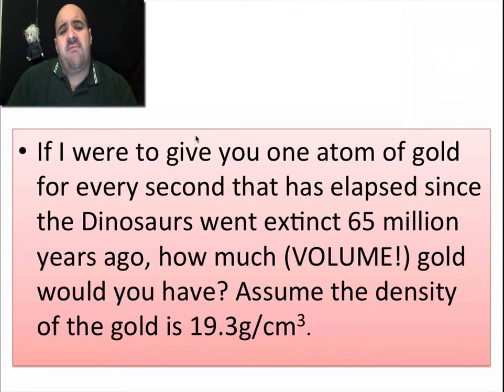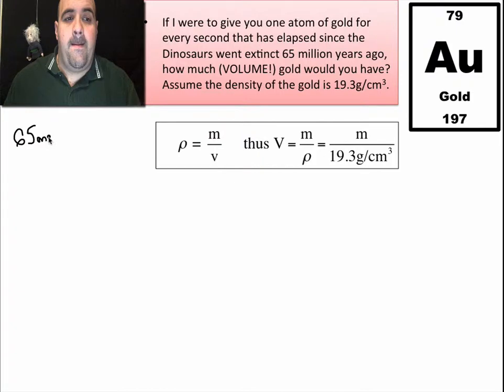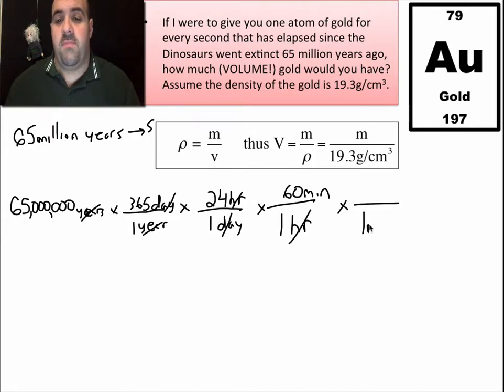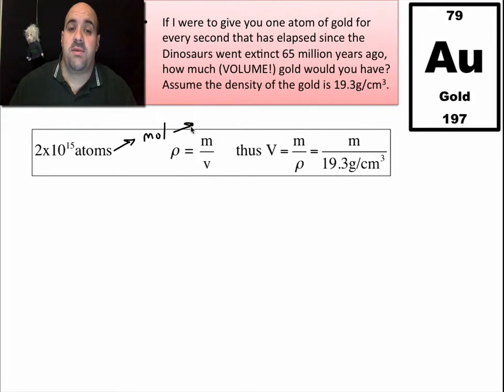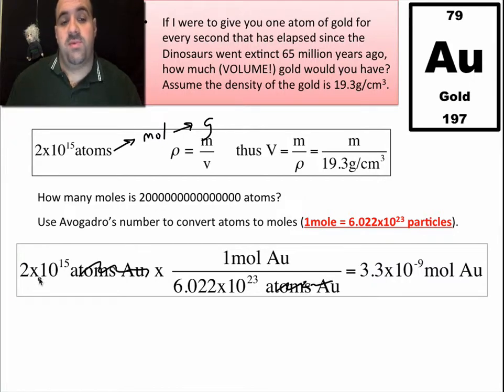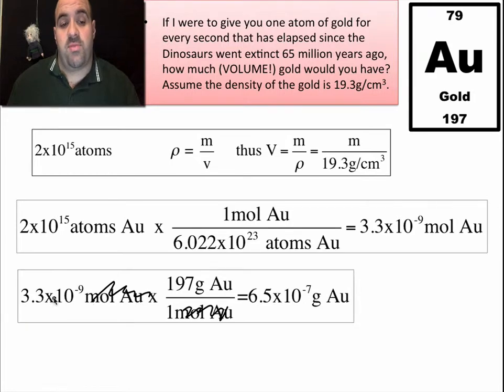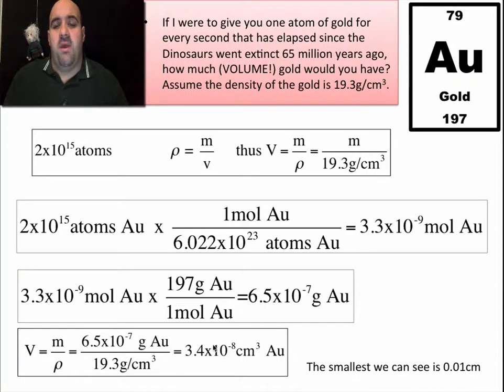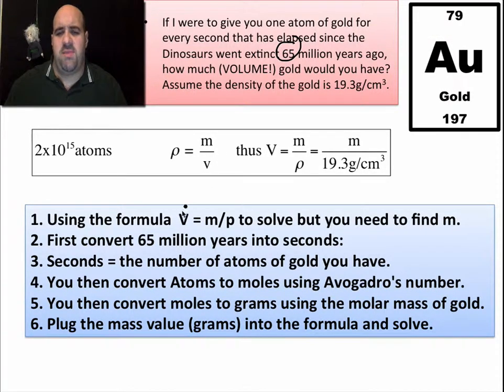Mole-Density Problem: How Much Gold would you have?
If I were to give you one atom of gold for every second that has elapsed since the Dinosaurs went extinct 65 million years ago, how much (VOLUME!) gold would you have? Assume the density of the gold is 19.3g/cm3.